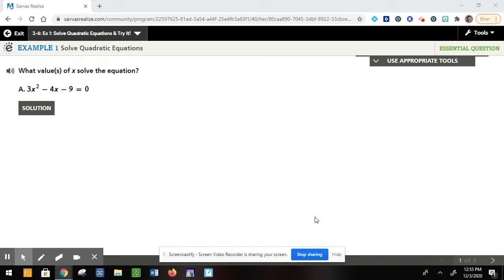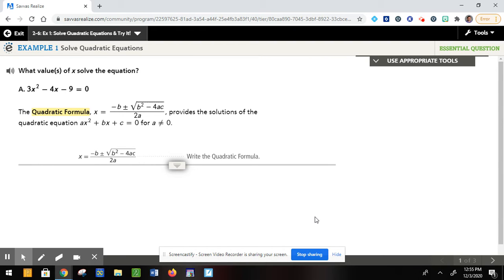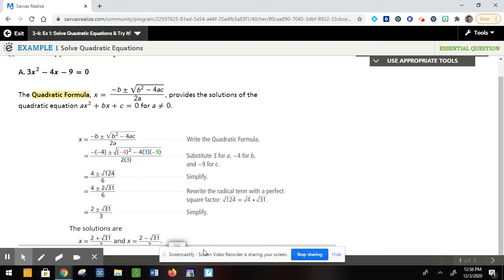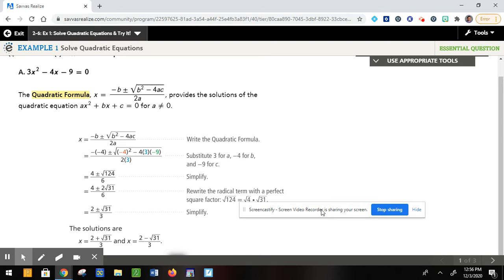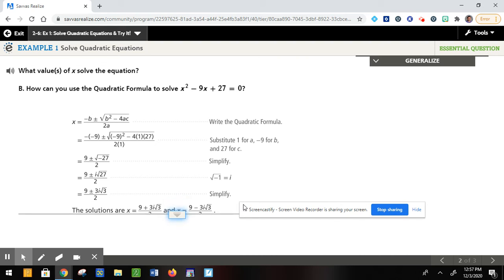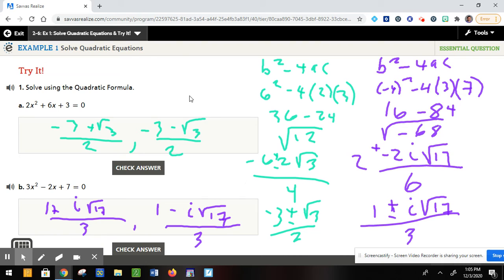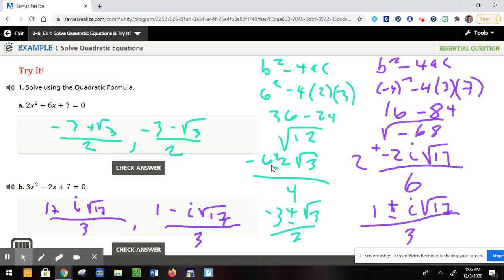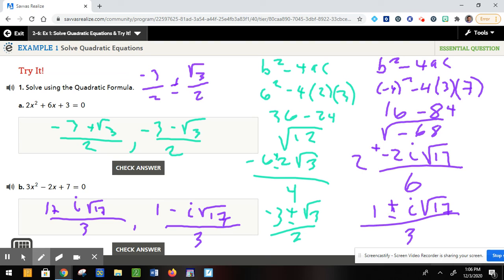Savini - Algebra 2 - 2.6 Notes #1